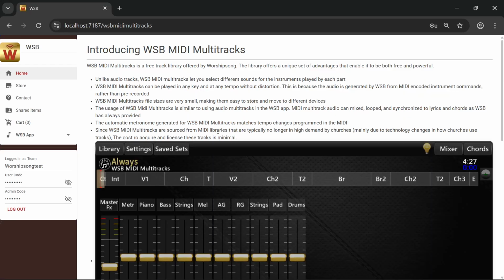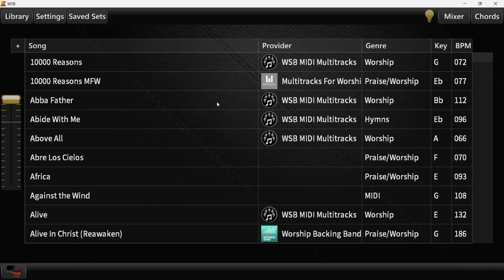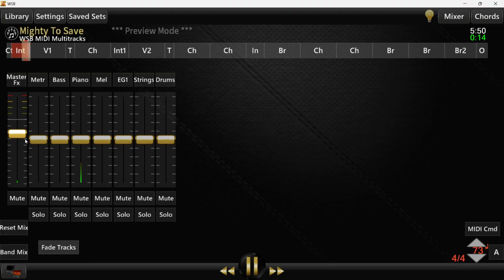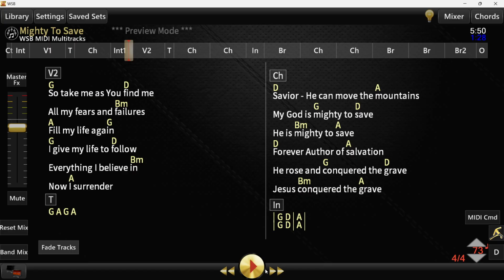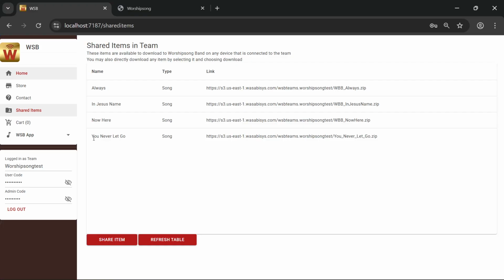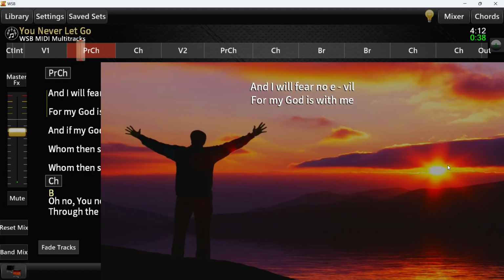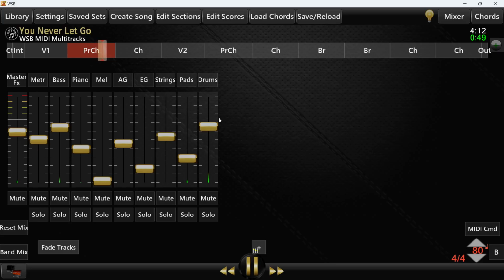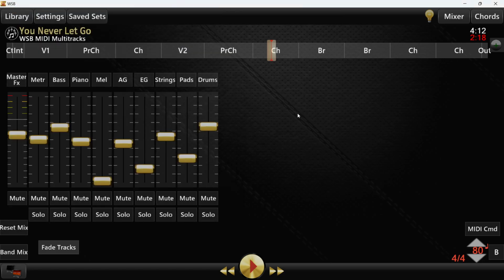WSB MIDI Multitracks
A new, free track library for WSB, based on MIDI